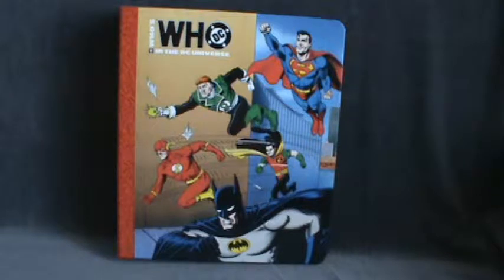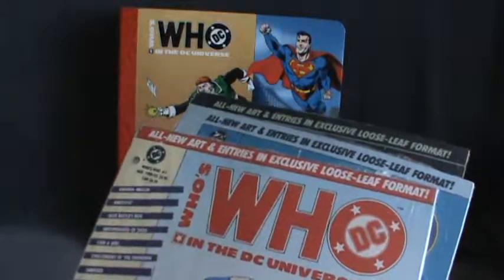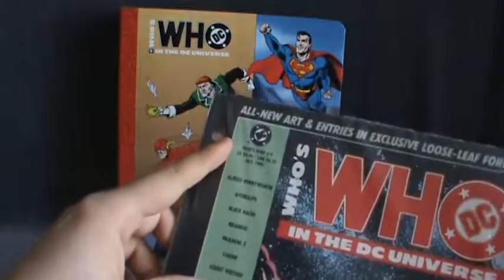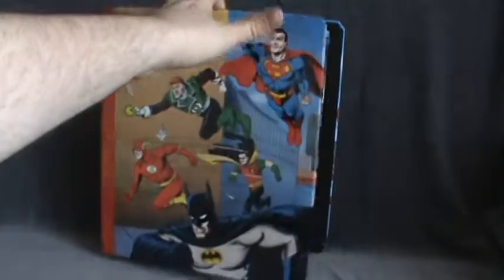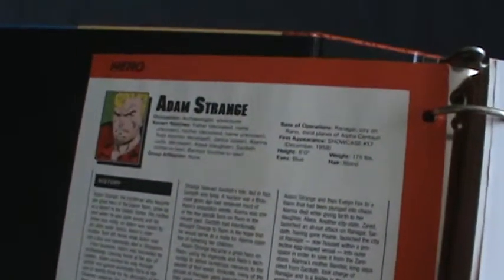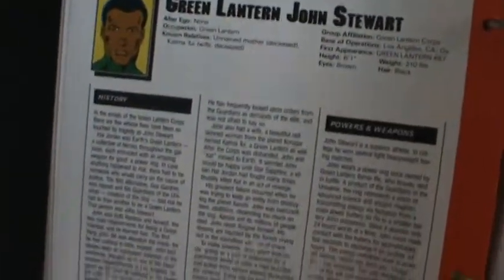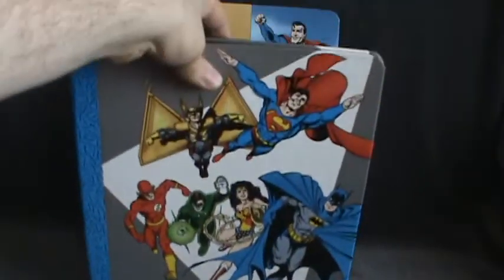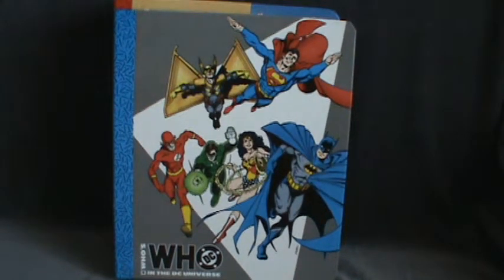Book Spot - Who's Who in the DC Universe